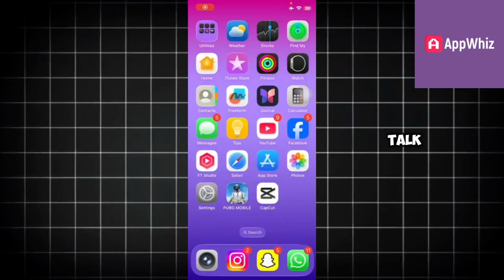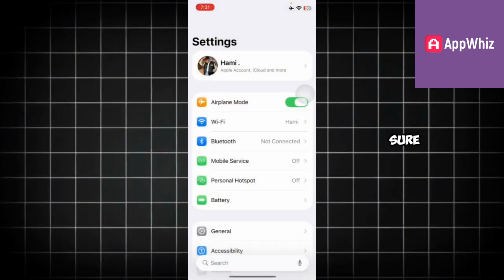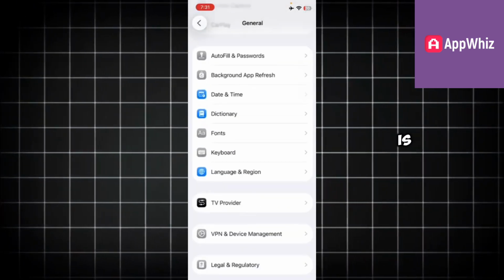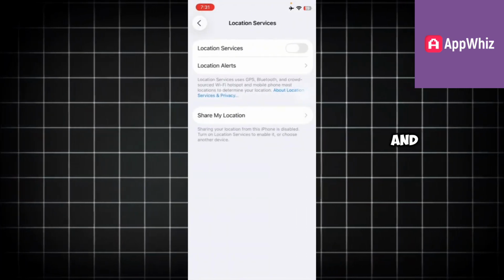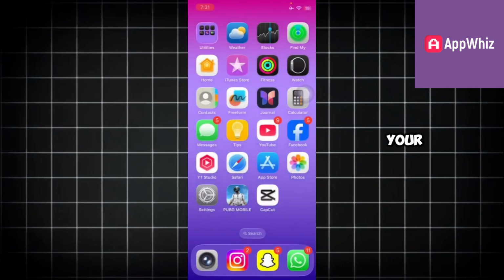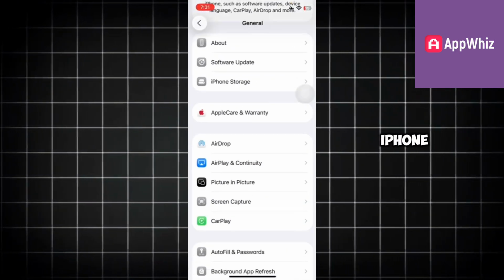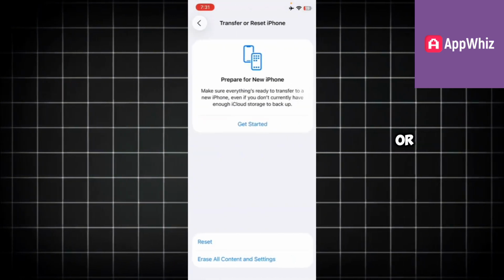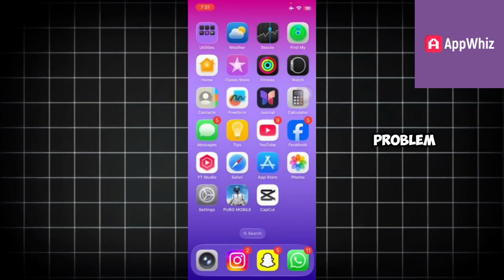How to Fix Unable to Install Updates | IOS Failure | 2025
To fix “Unable to Install Updates” on iOS in 2025, ensure a stable Wi-Fi connection, disable VPN, and turn off Location Services and Content & Privacy Restrictions in Settings, General and Settings, Privacy & Security. Restart your iPhone, check storage, and delete/reinstall the update via Settings, General, iPhone Storage. If unresolved, reset all content and settings via Settings, General, Transfer or Reset iPhone, Erase All Content and Settings.